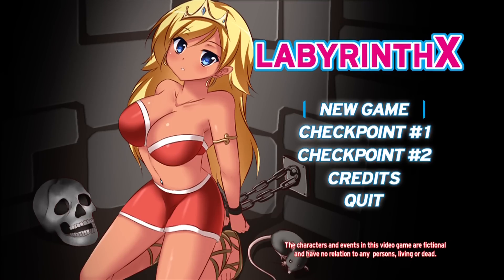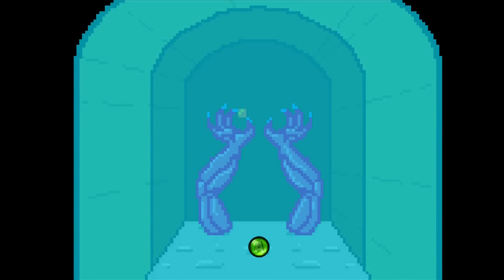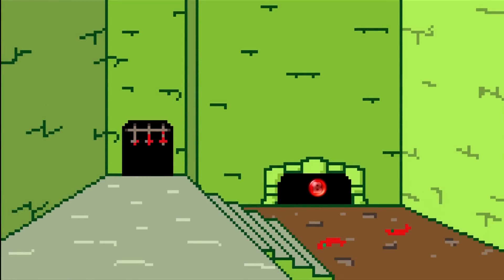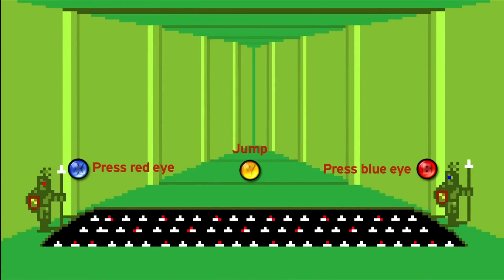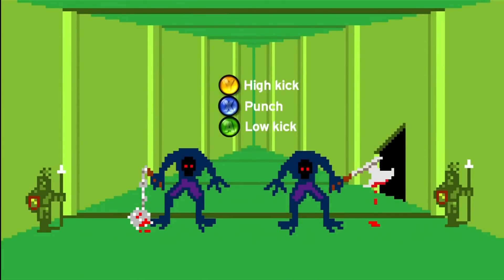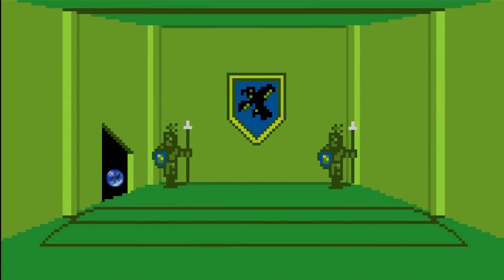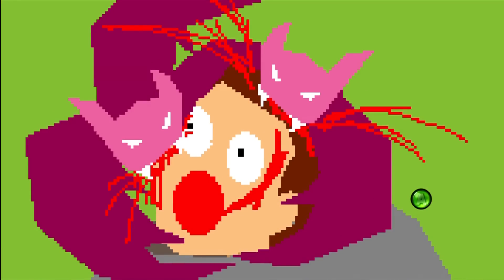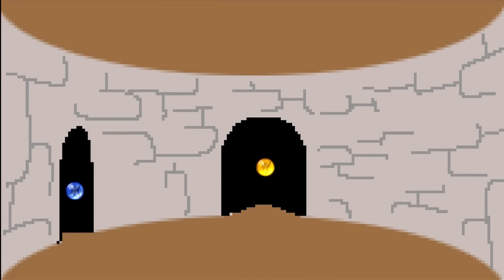Labyrinth X - Part 5: Grinder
It's getting like Gantz in here.